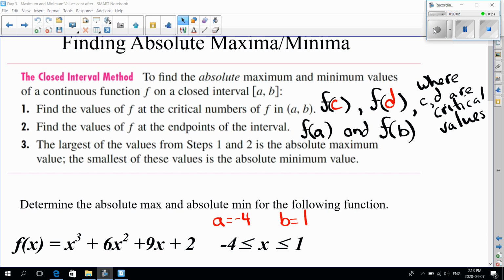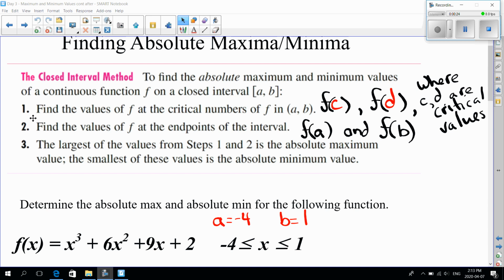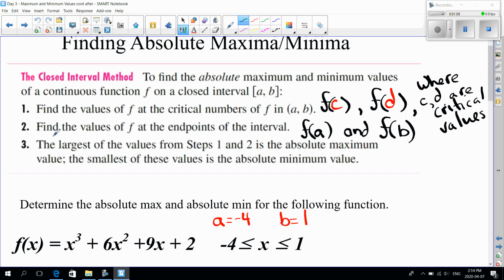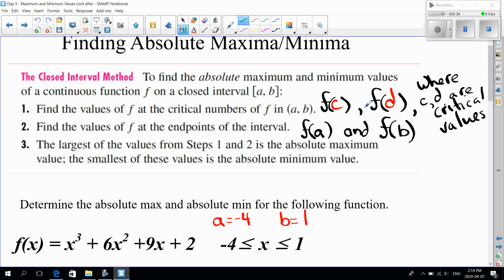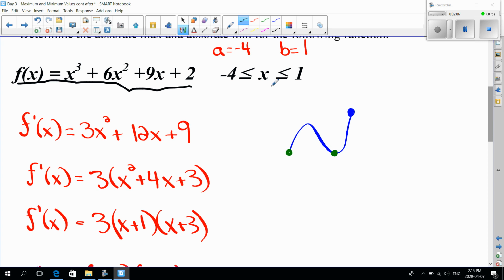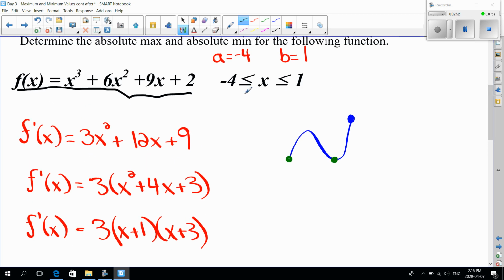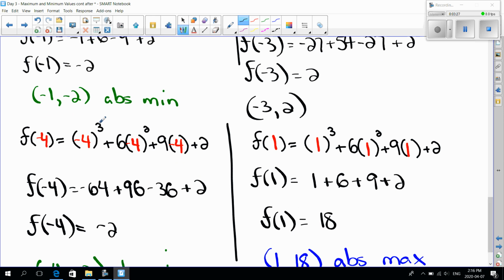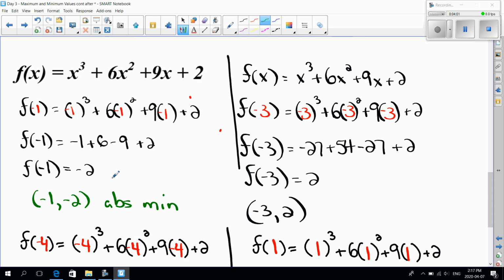The Closed Interval Method